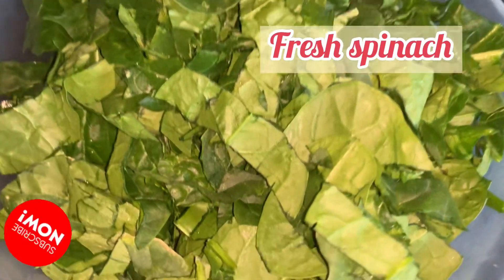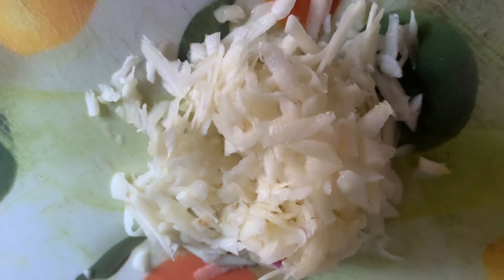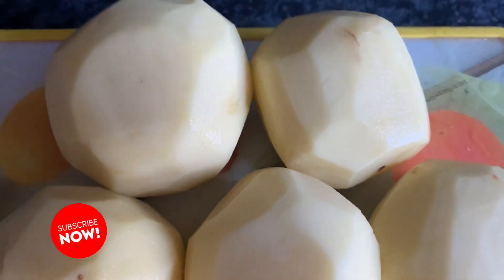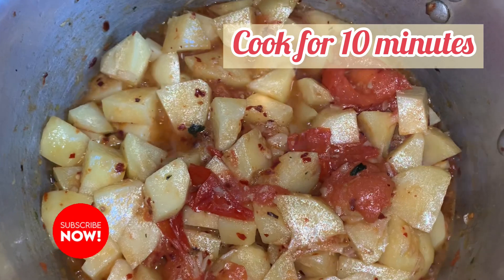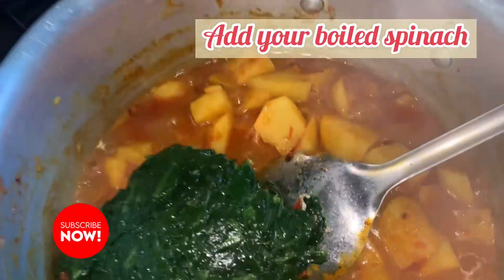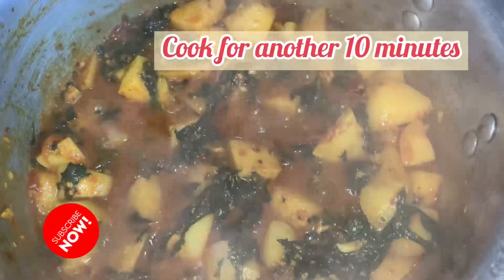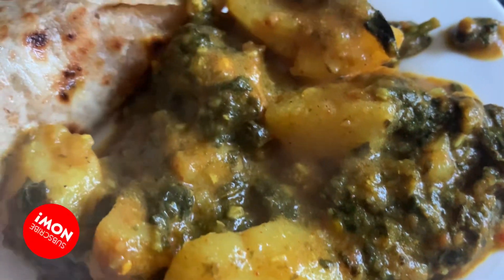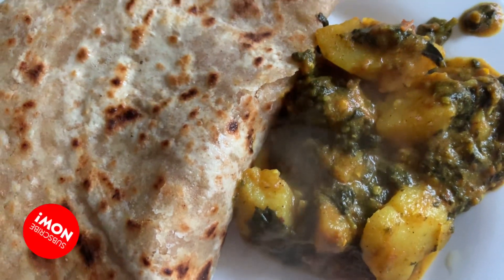How to make Aloo palak recipe